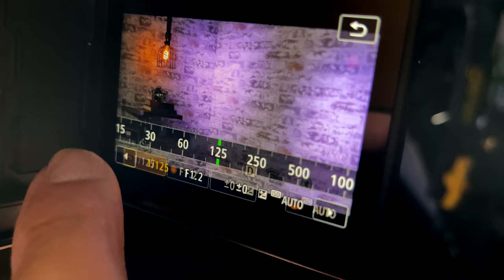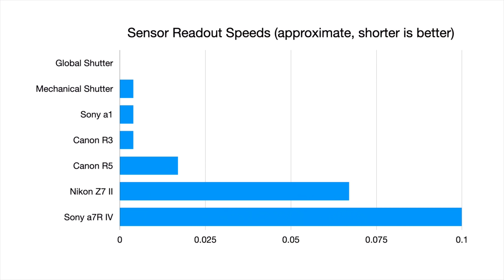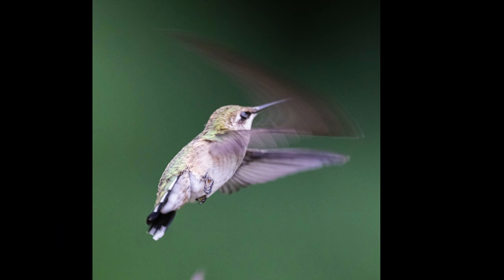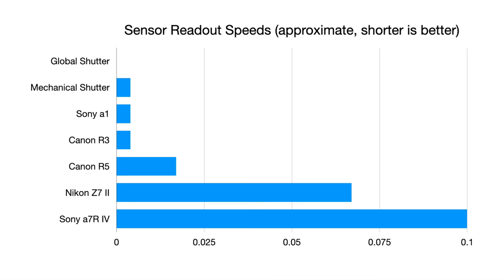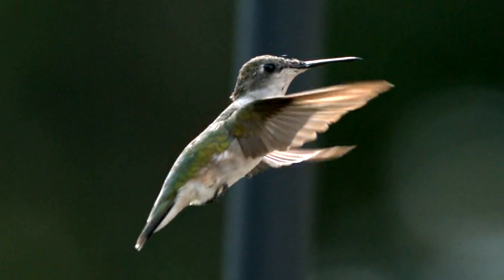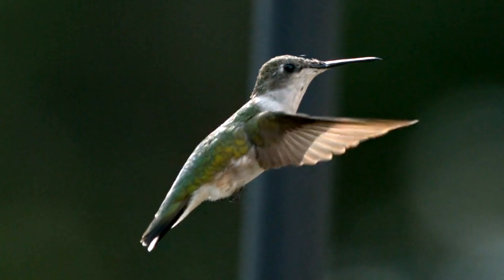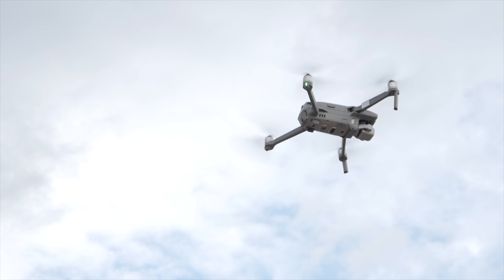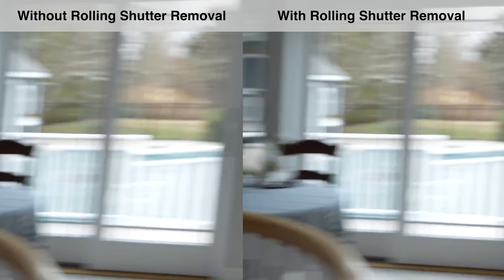Rolling shutter RUINS your photos & video: Let's fix it!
Storyblocks makes your videos better! and sign up to download their video and audio clips for use in your own videos.
Tony Northrup teaches you about rolling shutter in this tutorial. Rolling shutter is a limitation of modern photography and video cameras that causes flickering, distortion of moving subjects, and tilting lines in panning shots. He teaches you about sensor readout speeds and how they vary for both electronic and mechanical shutters.